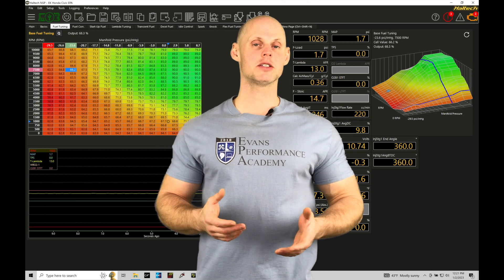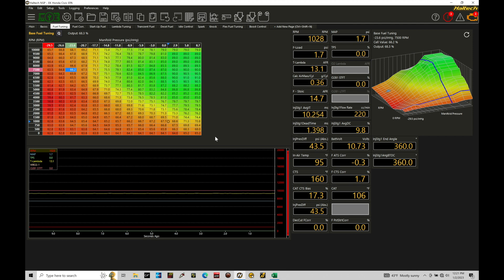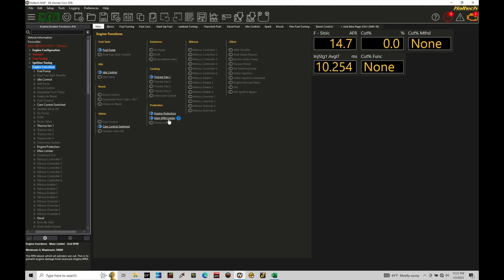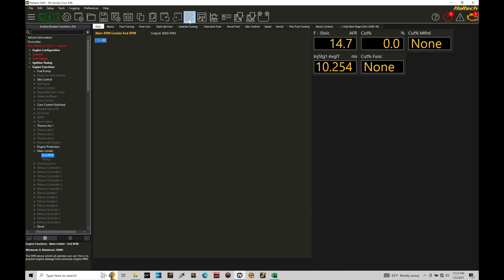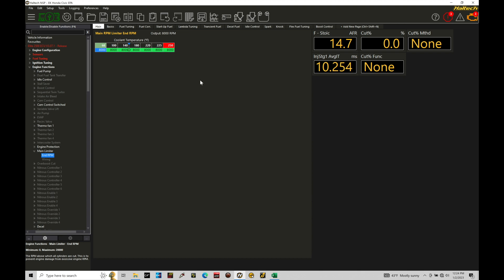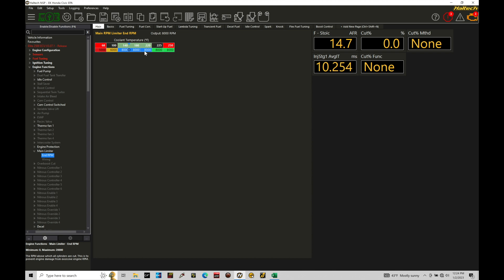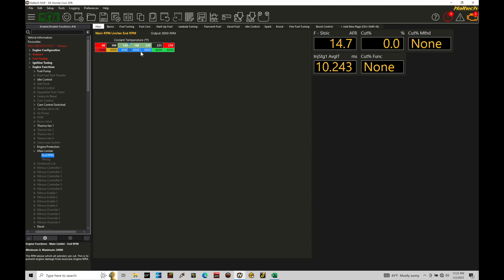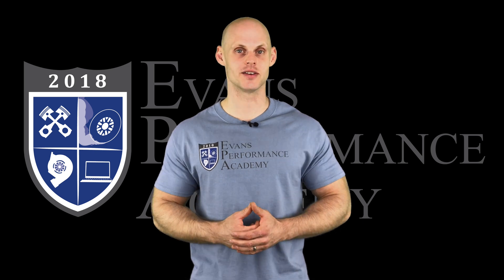Haltech Elite NSP Training Course Part 54: Engine Rev Limiter | Evans Performance Academy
Haltech Elite NSP Training Course Part 54: Engine Rev Limiter walks you through programming the main rev limiter function.  We explore all the programming options in detail so you can integrate a progressive and smooth cut on the limiter.